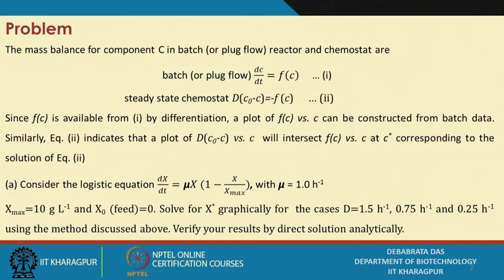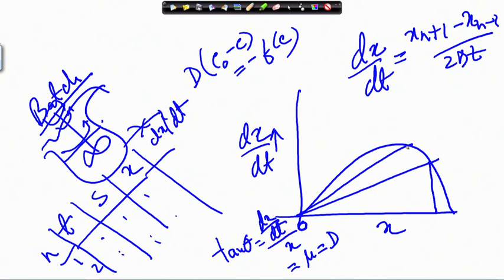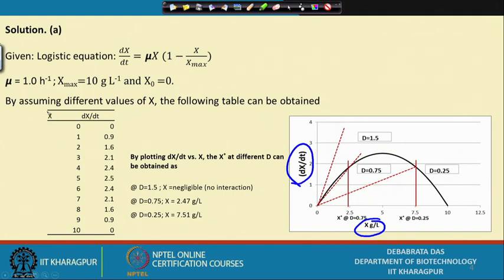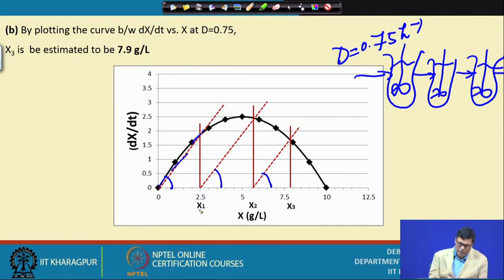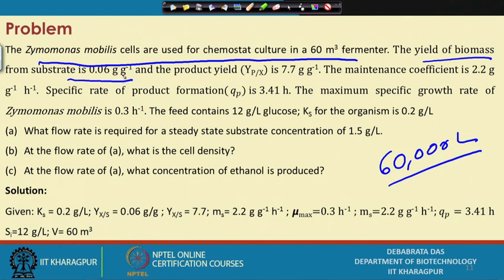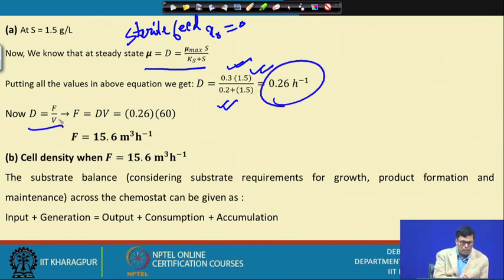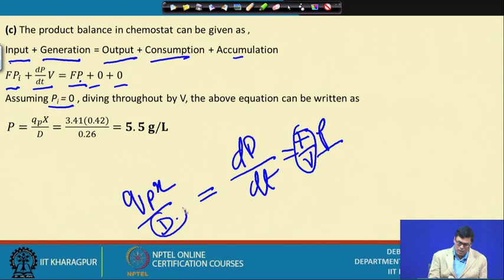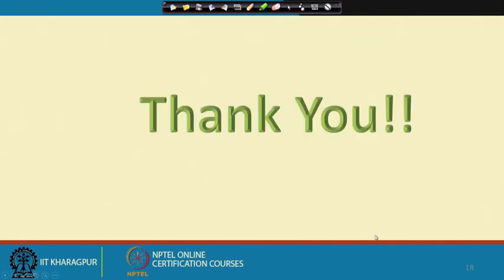Lecture 41 : Kinetics of substrate utilization, product formation and biomass production of microbia